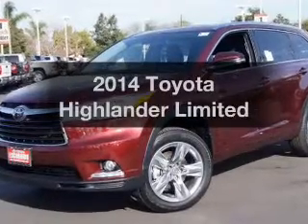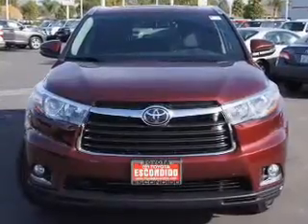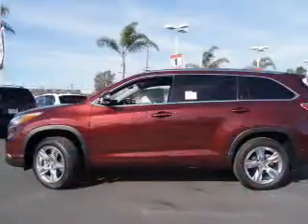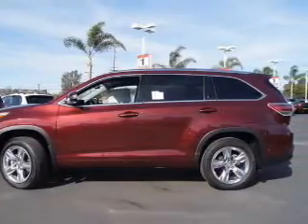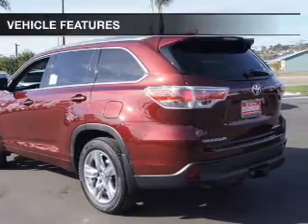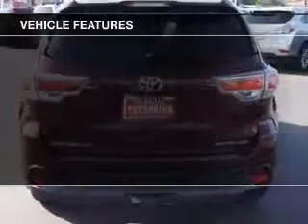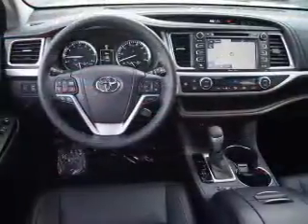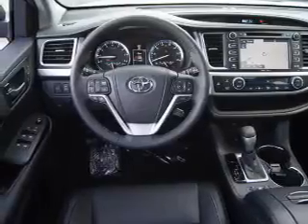2014 Toyota Highlander - Escondido CA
Year: 2014
Make: Toyota
Model: Highlander
Trim: Limited
Engine: 3.5 liter 6 cylinder 24 valve MPFI DOHC
Transmission: 6-Speed Automatic
Color: Moulin Rouge Mica
Mileage: 6
Address:
231 E Lincoln Pkwy